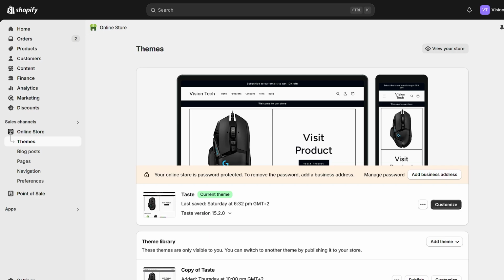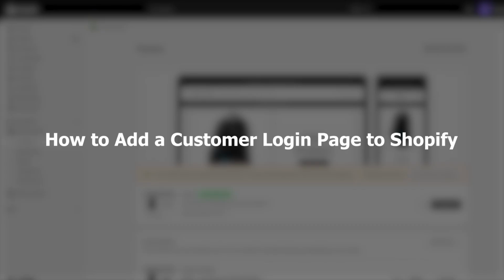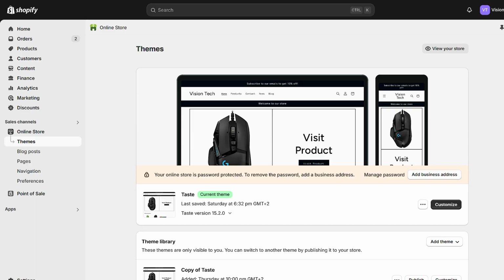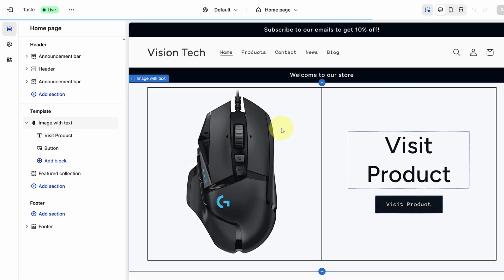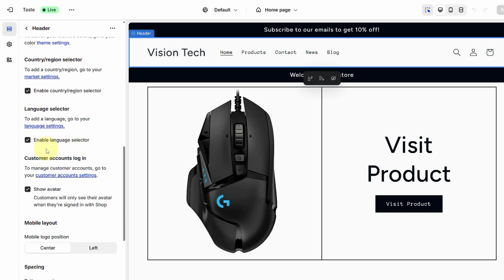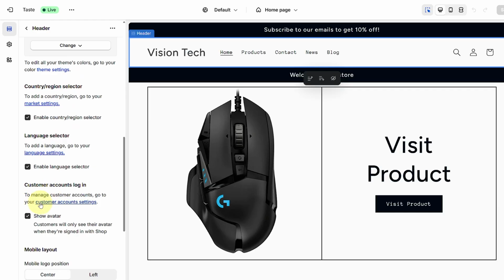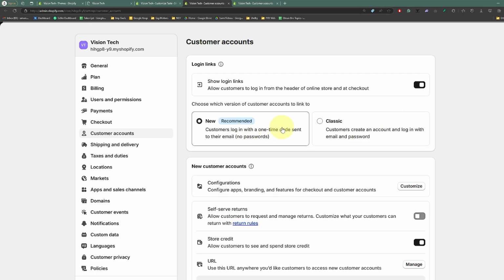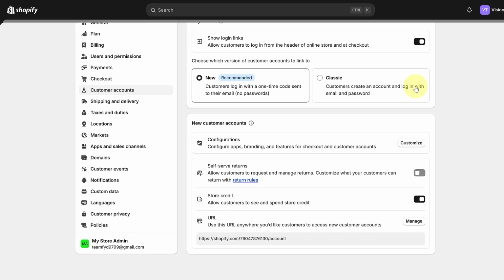How to Add a Customer Login Page to Shopify